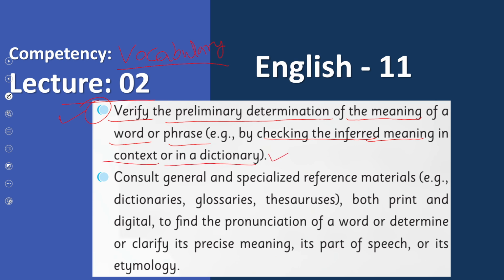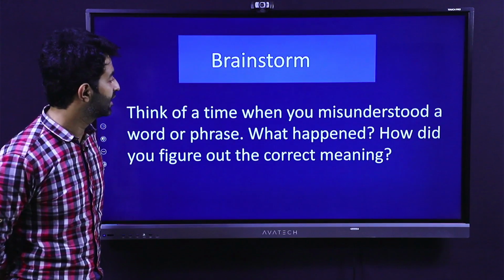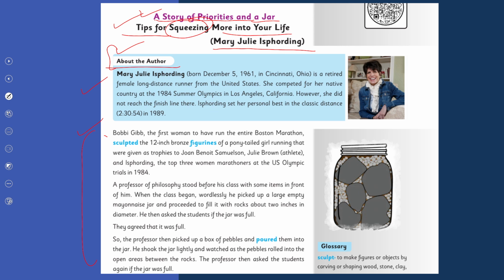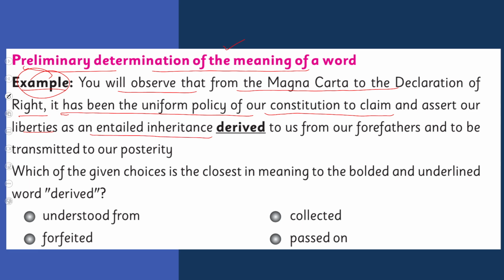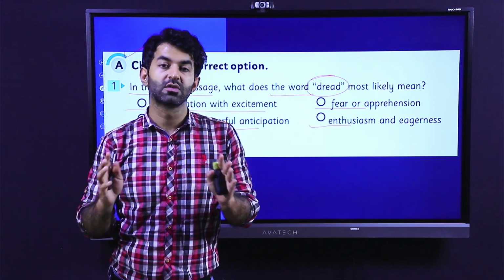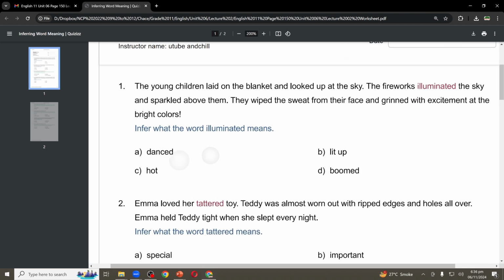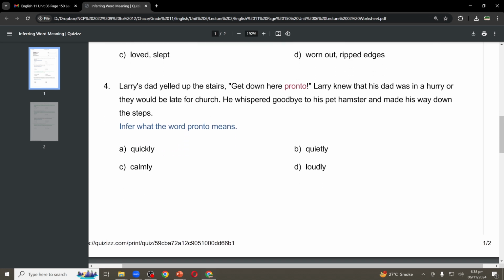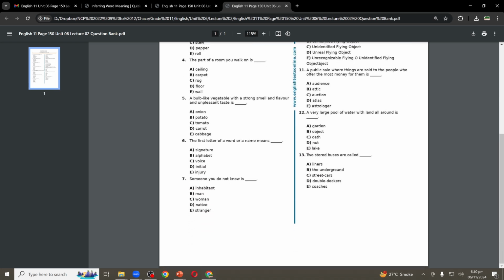English 11 Page 150 Unit 6 Lecture 2 NCP || 2022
1.PowerPoint Presentation